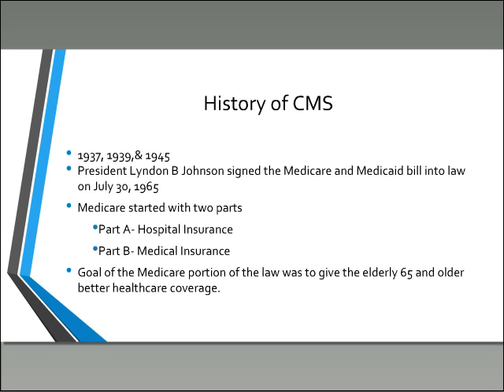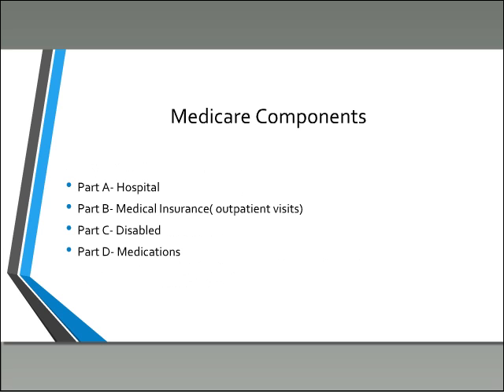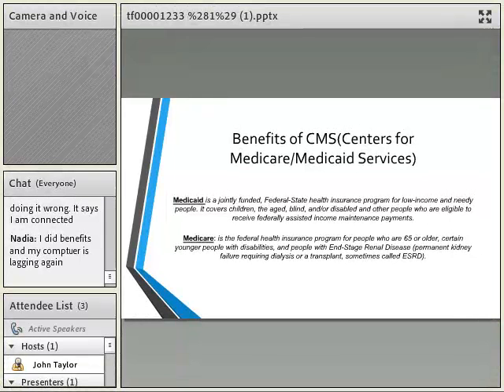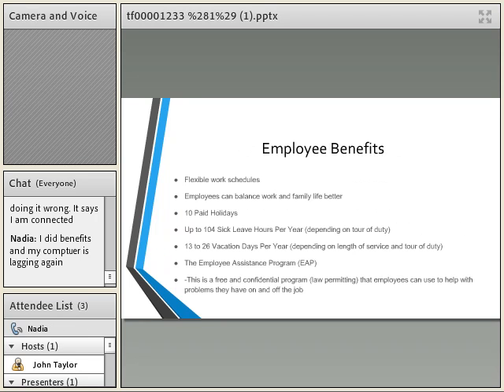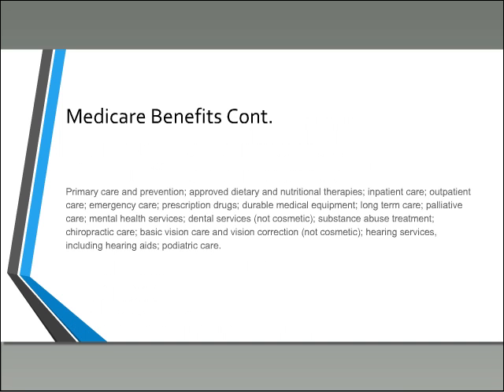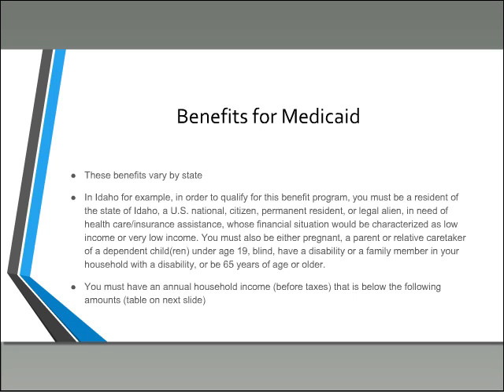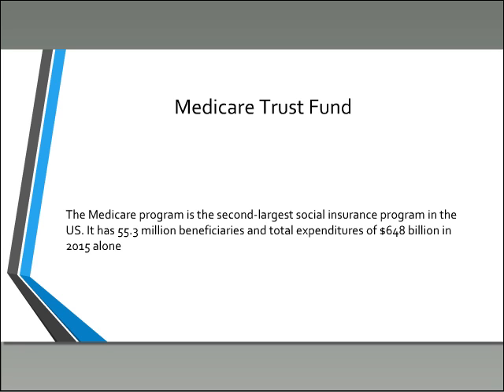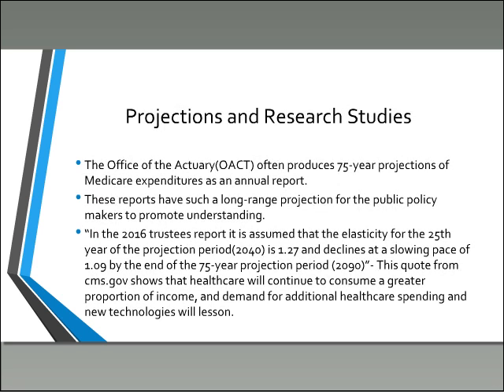Group 8 CMS Medicare Medicaid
Group 8: CMS
(Centers for Medicare and Medicaid Services)/Medicare/Medicaid
This report should cover at least the following issues/questions:
This report will focus upon the history of Medicare and Medicaid, the component parts of Medicare, the federal and state-specific issues of these two programs, the beneficiaries of Medicare and Medicaid, and pay special attention to how they are funded. It will also focus some attention on the Medicare Trust Fund and the projections of when it will become bankrupt.